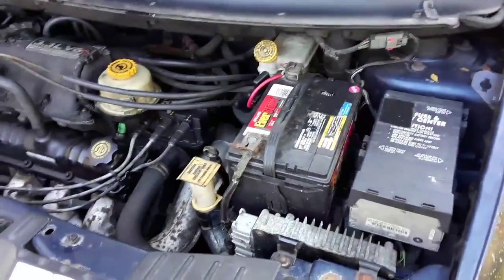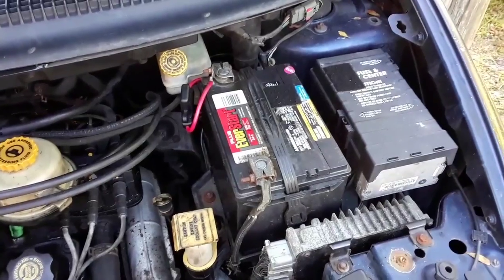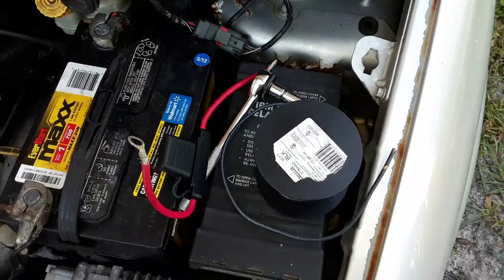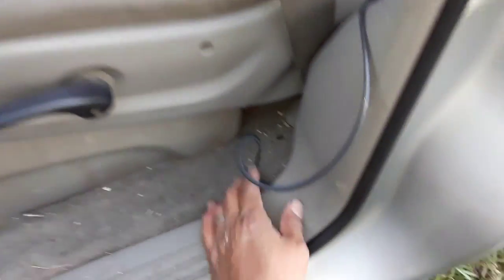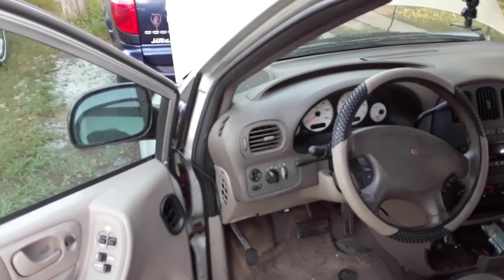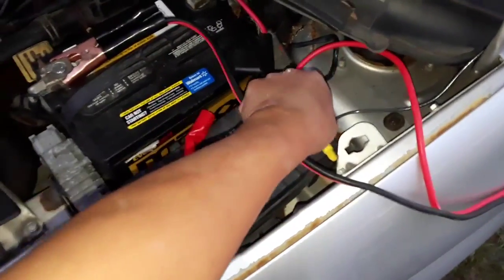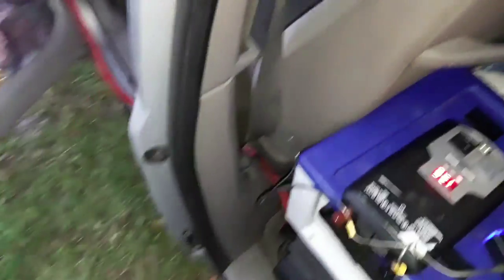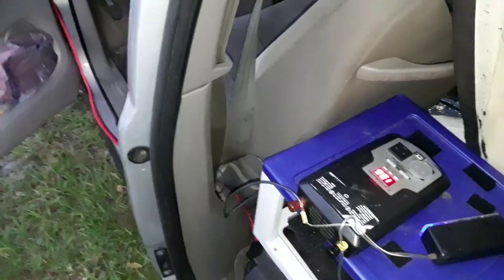Vanlife - How To Fail Wiring An Inverter Without A House Battery (V933) Living In A Van Dweller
I attempt to directly wire up an inverter inside the vehicle for cooking using the starter battery.